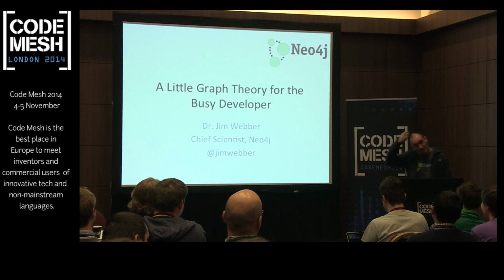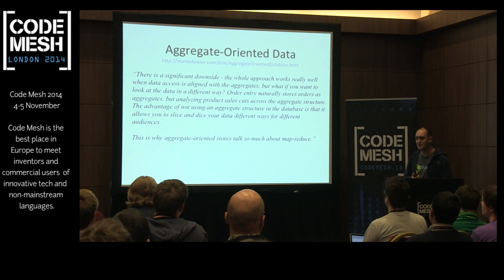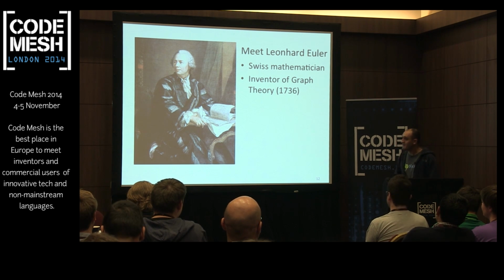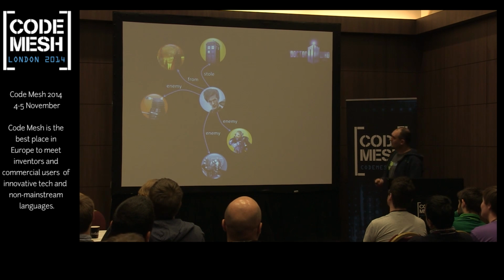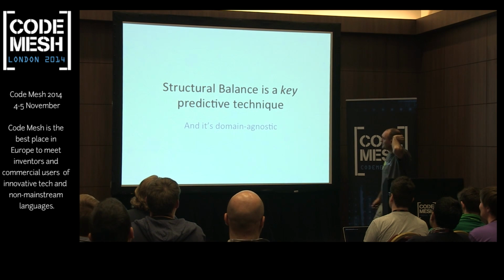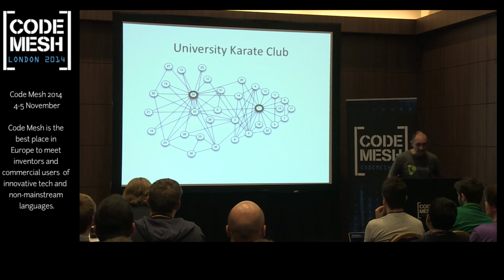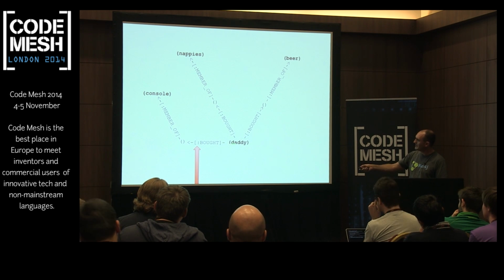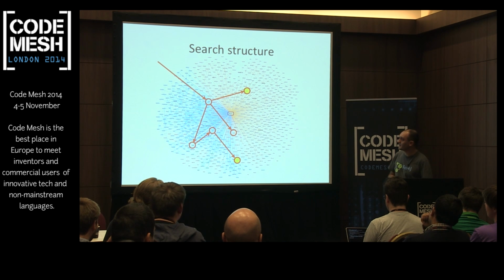CodeMesh 2014 - Jim Webber - A Little Graph Theory for the Busy Developer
A Little Graph Theory for the Busy Developer

In this talk we'll explore powerful analytic techniques for graph data. Firstly we'll discover some of the innate properties of (social) graphs from fields like anthropology and sociology. By understanding the forces and tensions within the graph structure and applying some graph theory, we'll be able to predict how the graph will evolve over time. To test just how powerful and accurate graph theory is, we'll also be able to (retrospectively) predict World War 1 based on a social graph and a simple algorithm. Then we'll see how graph matching can be used to extract online business intelligence (for powerful retail recommendations). In turn we'll apply these powerful techniques to modelling domains in Neo4j (a graph database) and show how Neo4j can be used to make sense of connected data demanding online scenarios. Don't worry, there won't be much maths :-)

Talk objectives:

- To have fun! And learn some reactive and predictive analytics techniques from graph theory and Neo4j.

Target audience:

- Fun people! Curious people. Data people.